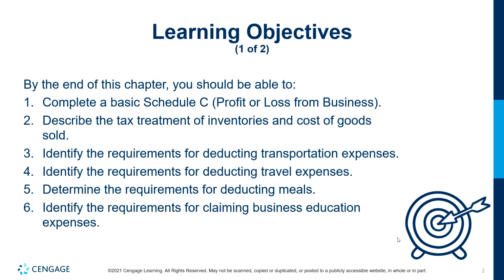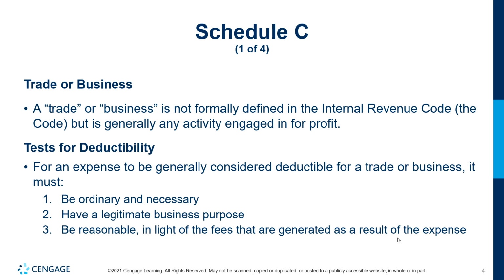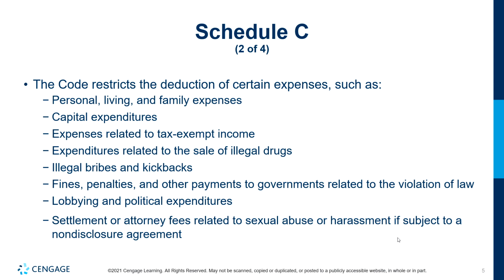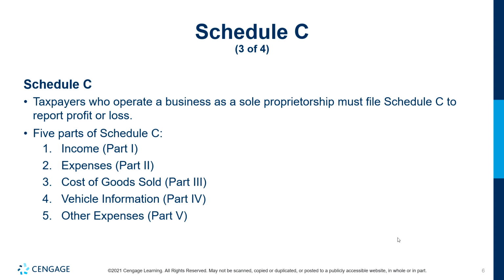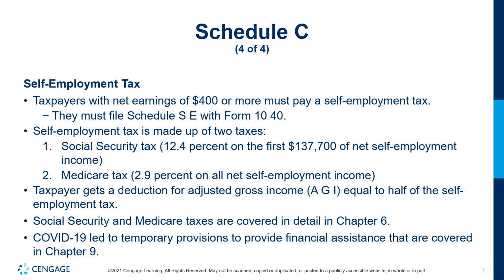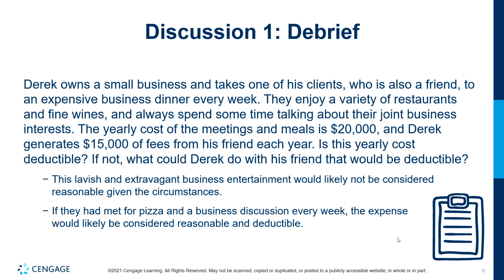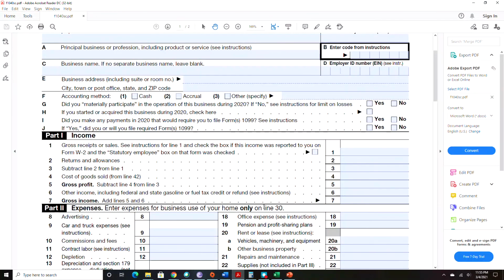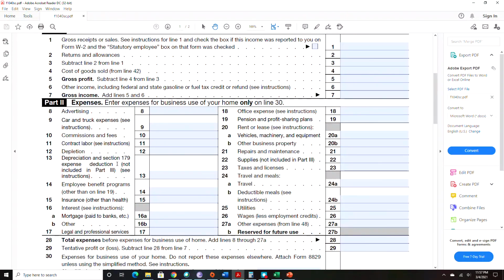Chapter 3 - Part 1 - Schedule C Basics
Time to start Chapter 3 where we dive into Schedule C and find what makes it tick.